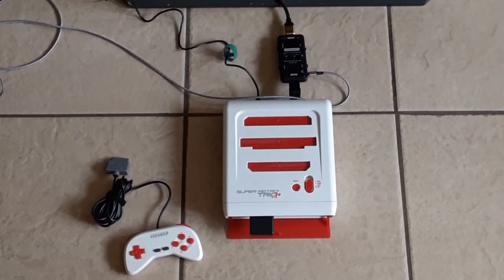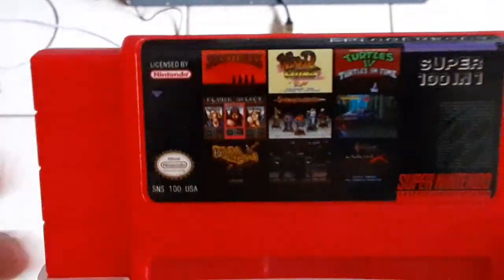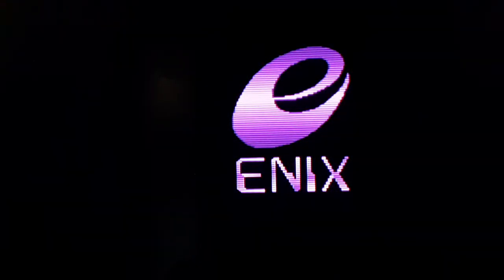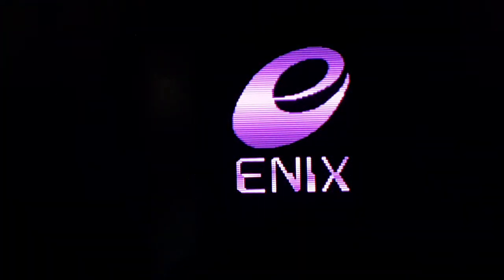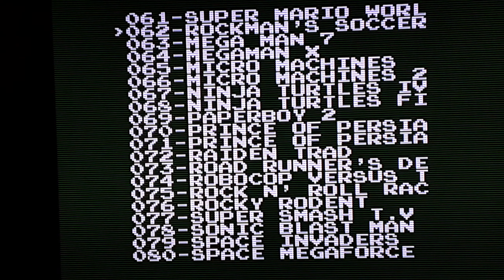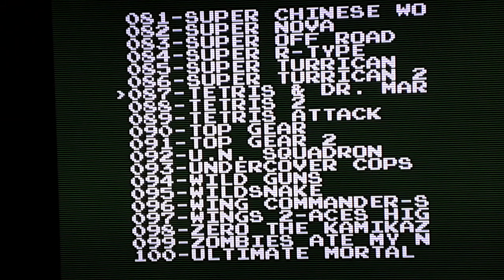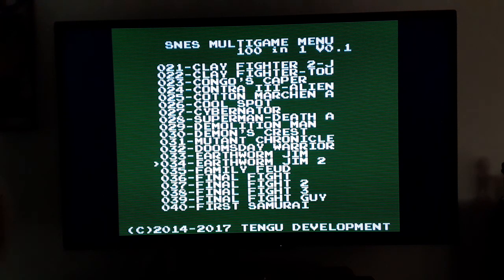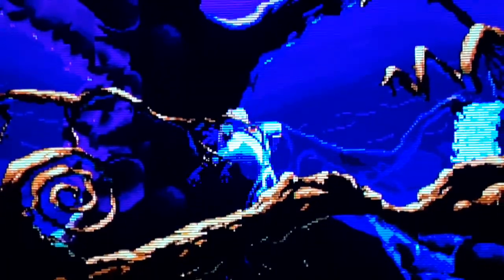SNES 100 in 1 Cartridge Is It Worth Buying?